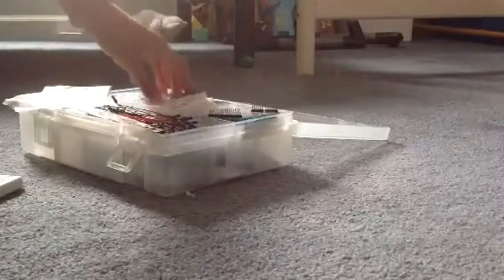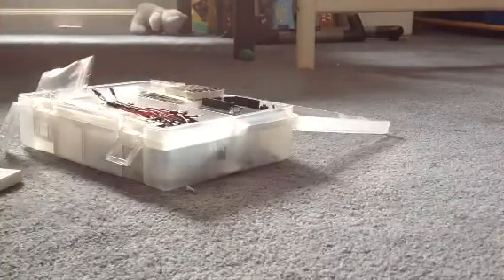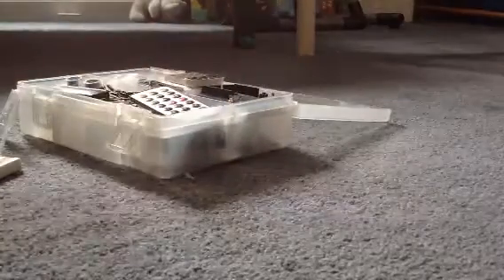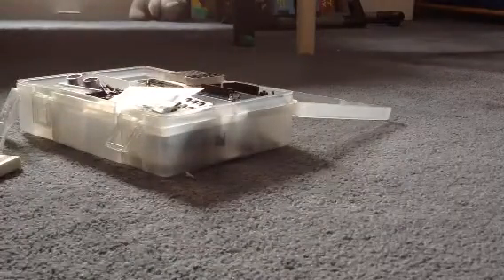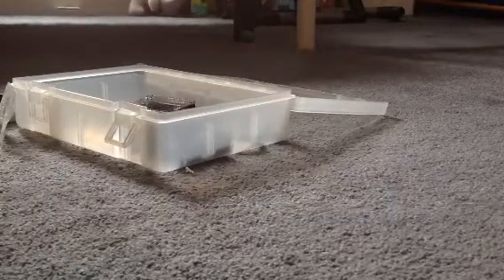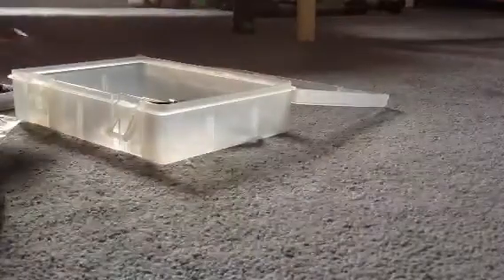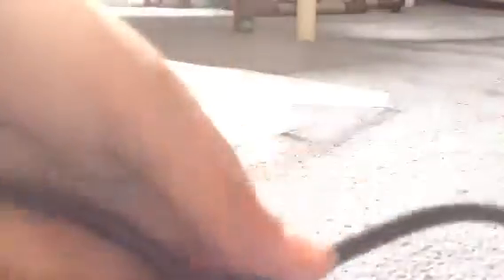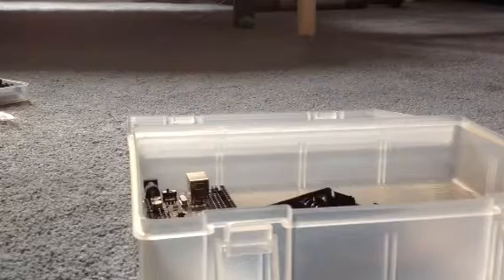Arduino Robotics Kit Unpacked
Hey guys, im here with a new Robotics Kit. But I'm not actually posting a video on packing up the kit. I HAVE NO IDEA WHY I DID SAY THAT! Well guys I have been inspired by kid robot maker. Peace out. Love your face.